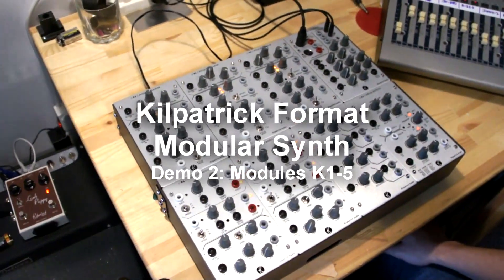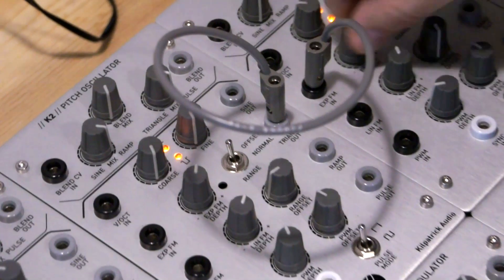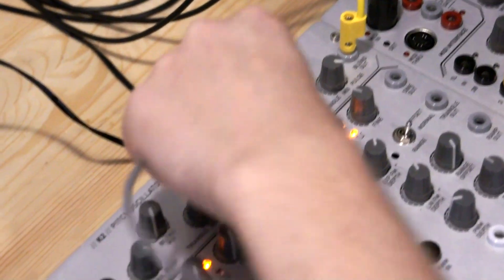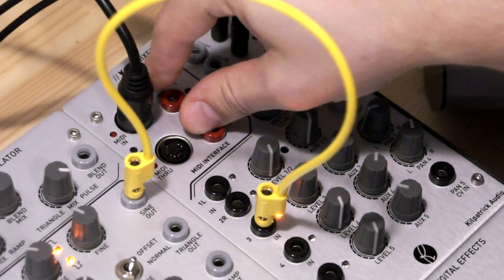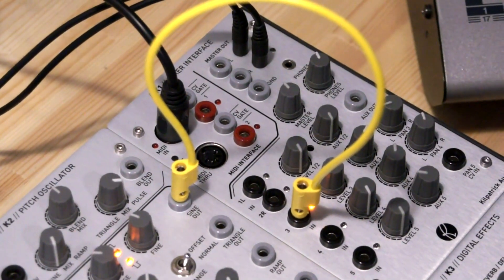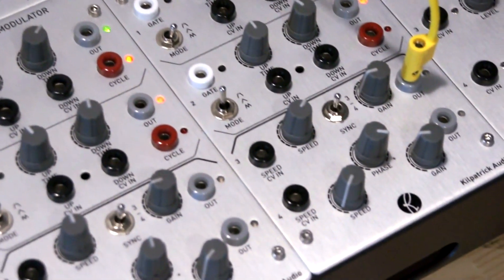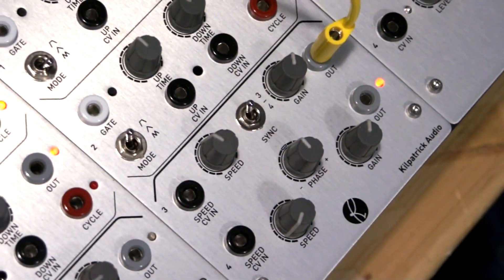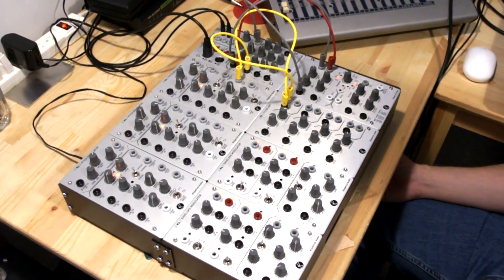Kilpatrick Format Modular Synth - Demo 2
The first set of modules to be released as part of the Kilpatrick Format modular synth are the K1 through K5. This video goes over some of the functions of each module. The System #2 is used, and the modules covered in this video are:

- K1 Mixer Interface - Mixer and MIDI Interface
- K2 Pitch Oscillator - Analog VCO
- K3 Digital Effects - Digital Effects Processor
- K4 Envelope Modulator - Envelope Generator and LFO
- K5 Filter Amp - Quad Filter / VCA